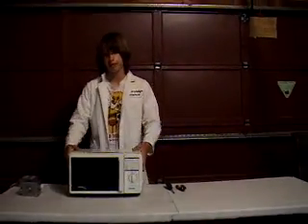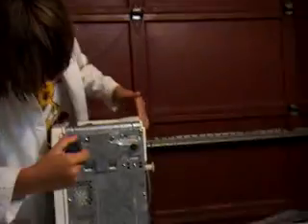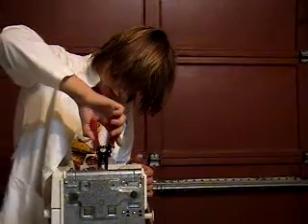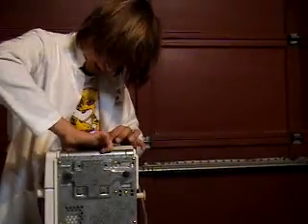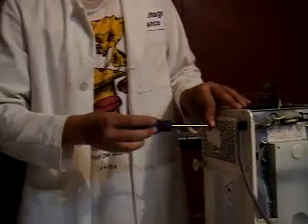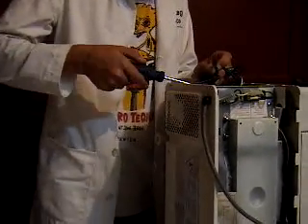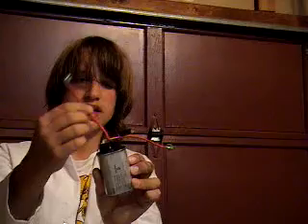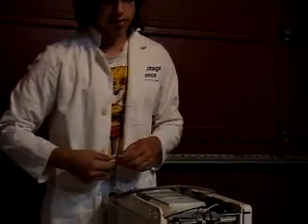Equipment Autopsy microwave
riping a part a working microwave for science
kip kay is cool